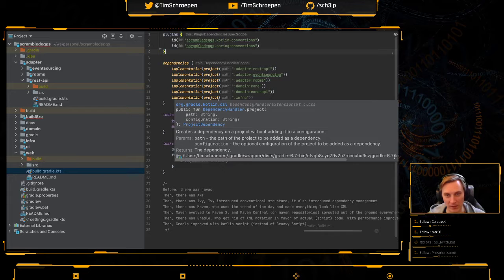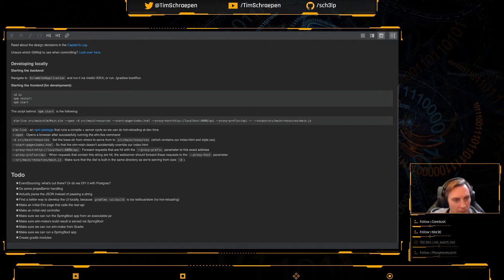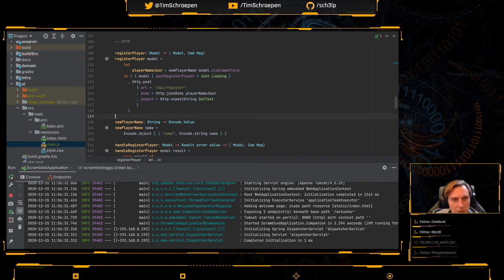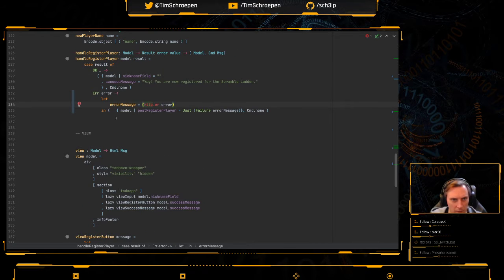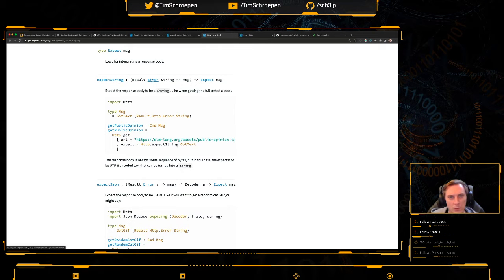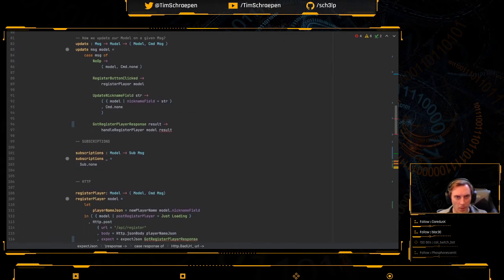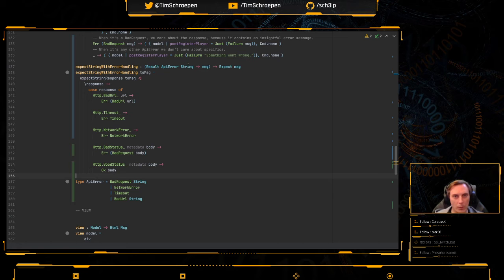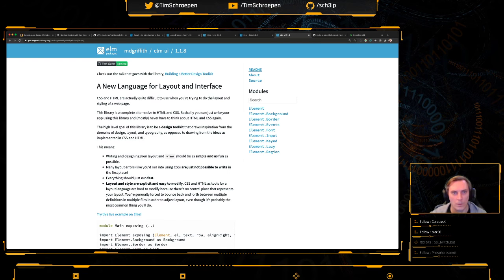[LiveCoding] ScrambledEggs - 3 - Proper Exception Handling in SpringBoot and Elm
Started this new hobby project and as an attempt of helping out the Diabotical community using my "special set of skills" lol. Working title: ScrambledEggs - A online Diabotical Ladder.

In this video you get to see how we extend our small walking skeleton that combines a built Elm ui that gets statically served in a SpringBoot executable jar, by adding proper exception handling.

We'll create a CustomExceptionHandlerAdvice that translates runtime exceptions to Json, that then get shown in our Elm UI.

Tech stack is Kotlin + SpringBoot + Elm.
Notable architectural decisions are to use EventSourcing and CQRS (Command and Query Responsibility Segregation).

if you want.